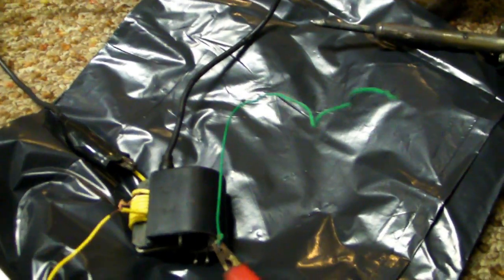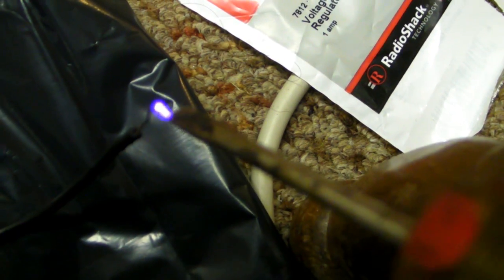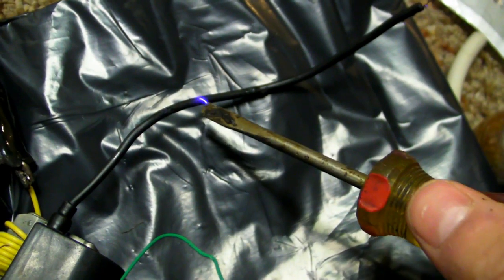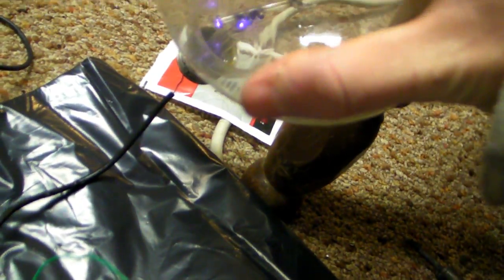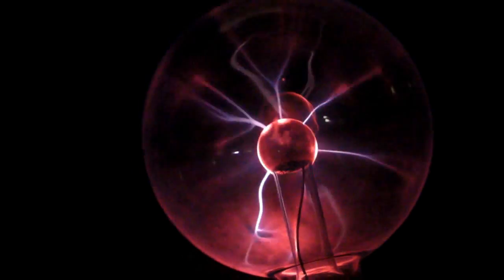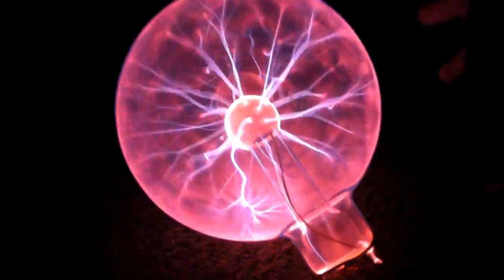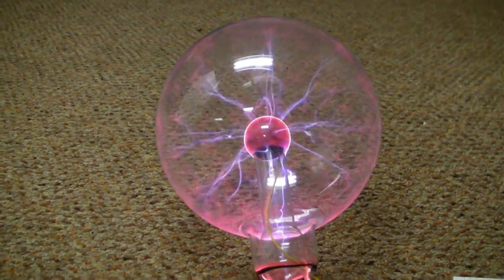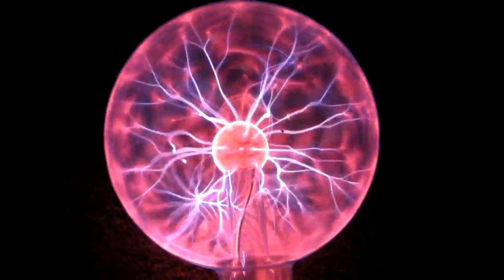Super "Overclocked" Plasma Ball!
A simple 555/mosfet driver feeding a flyback transformer to drive the plasma ball to higher powers.